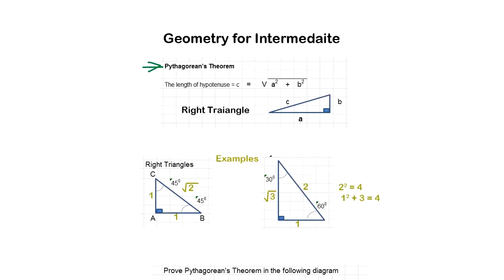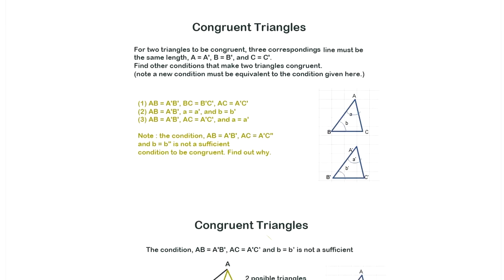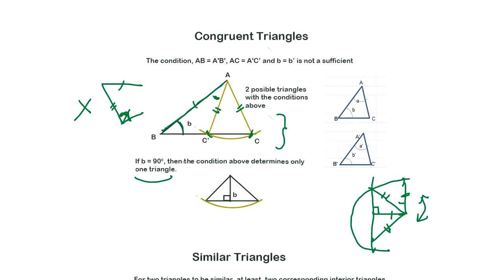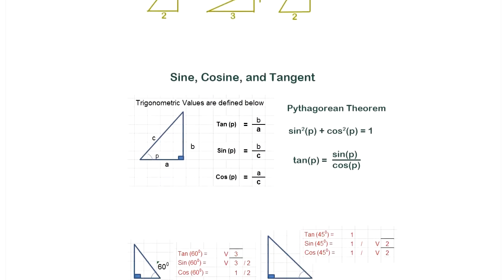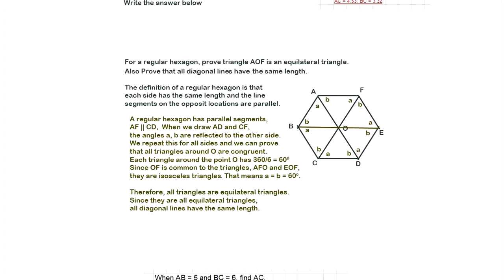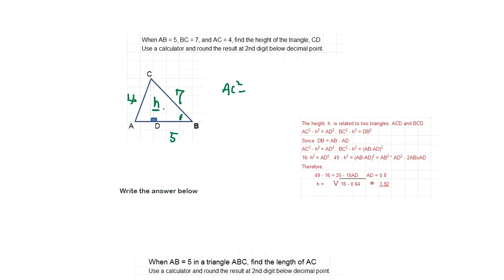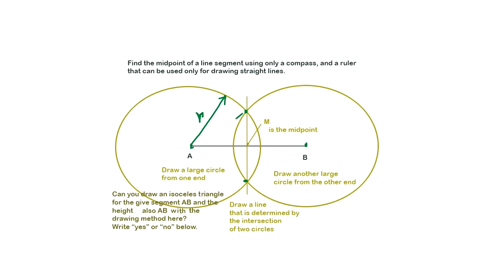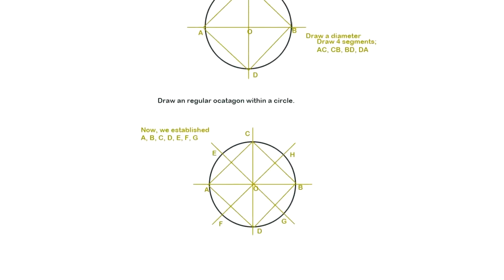Geometry (2) - Review Middle School Geometry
Congruent, similar, and basics of triangles.